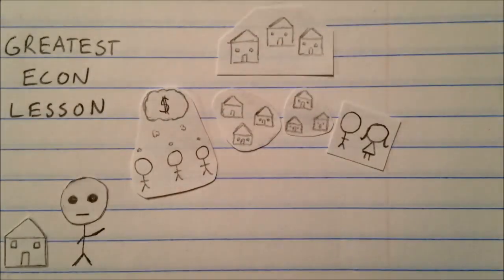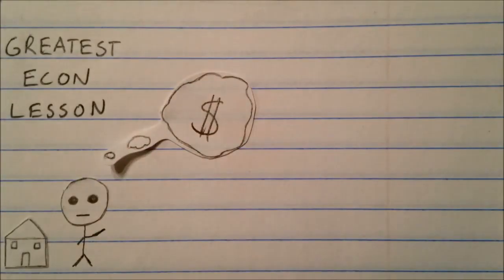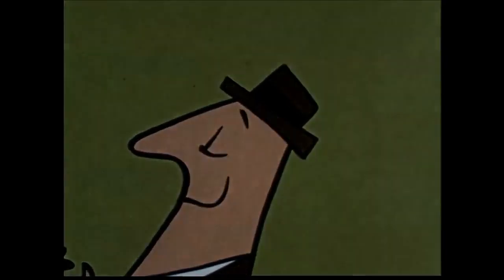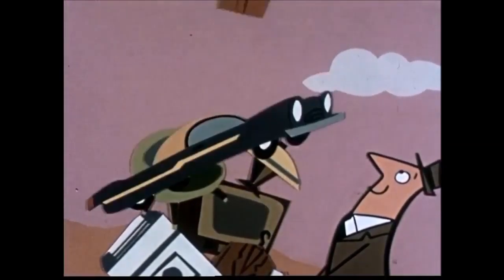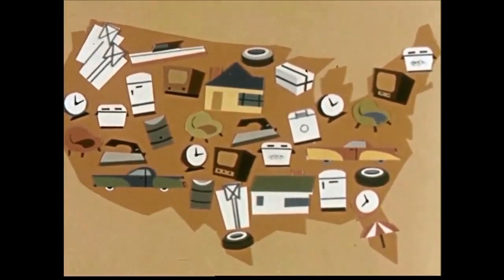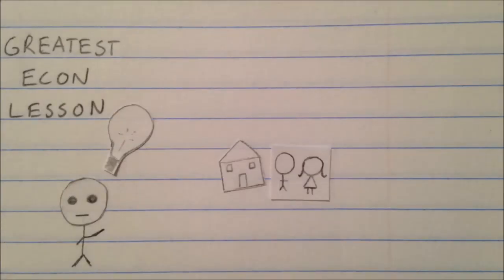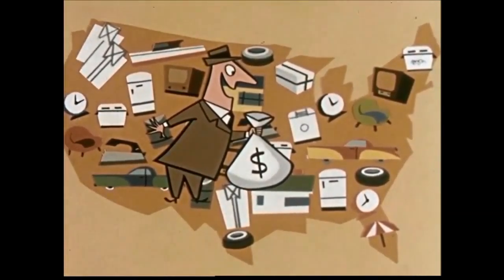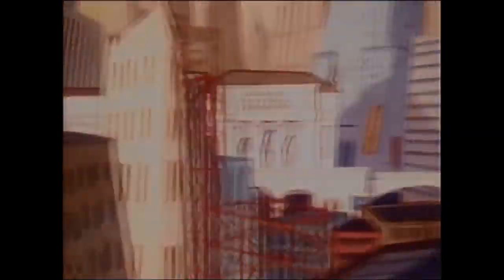Taylor Erickson - The Greatest Economics Lesson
Aspiring documentary filmmaker Taylor Erickson has a theory: If businesses put the interests of their customers over short-term profits, they'll be more successful in the long run, and society will be better off for it.